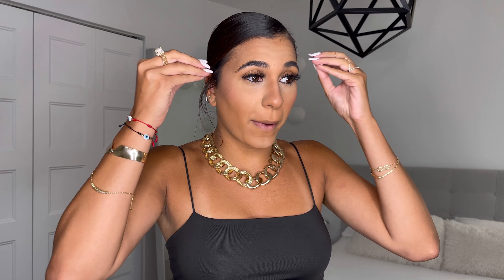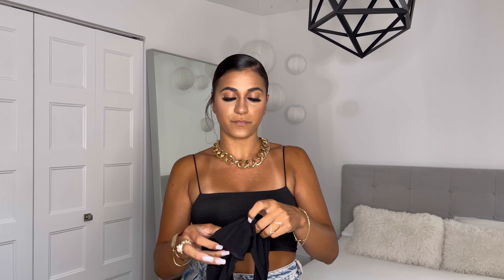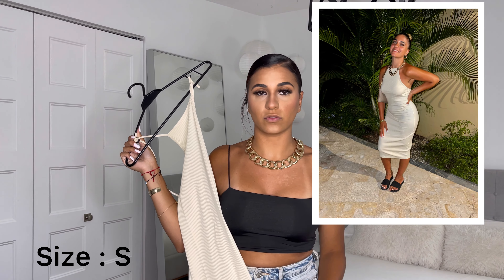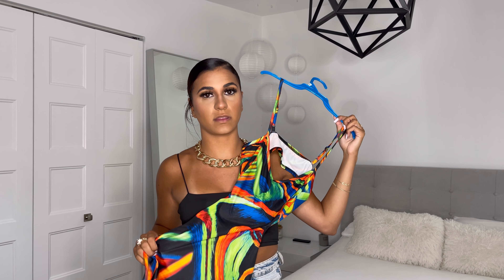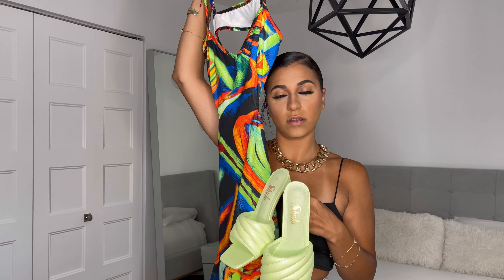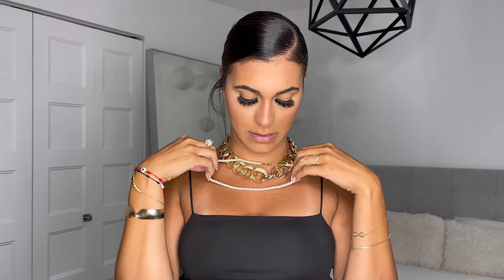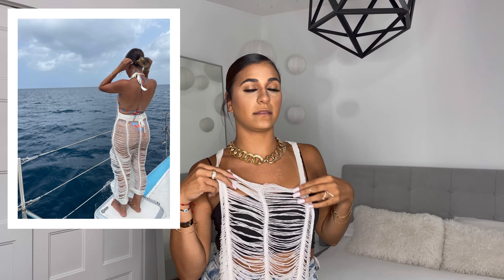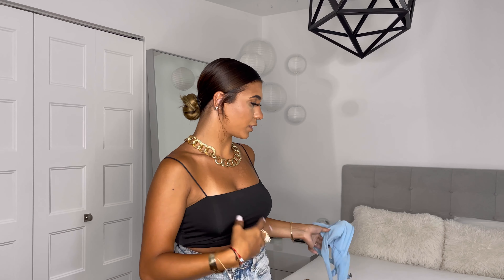VACATION TRY ON HAUL // Shein, Zara, Maison Malaya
SHEIN

MAISON MALAYA